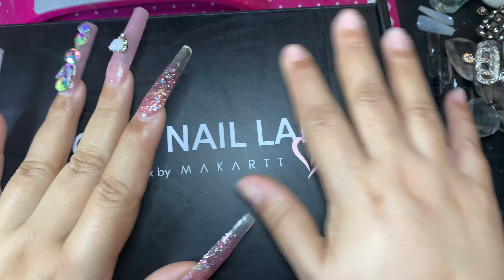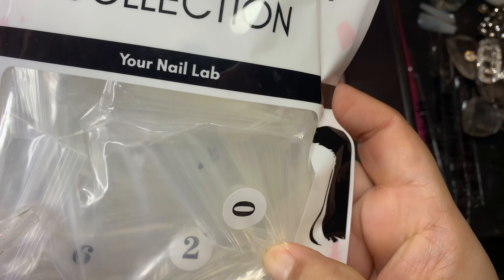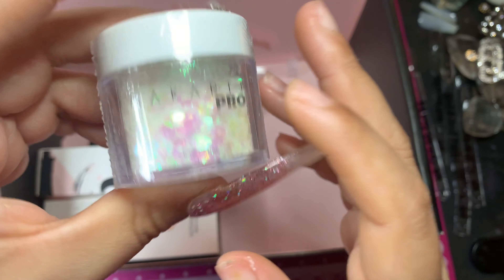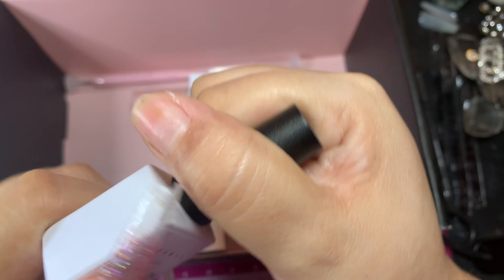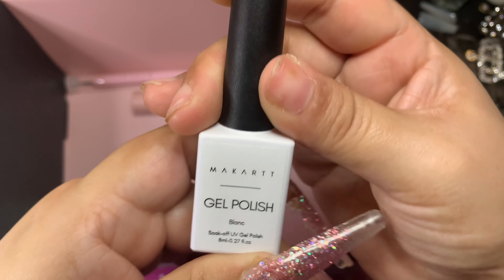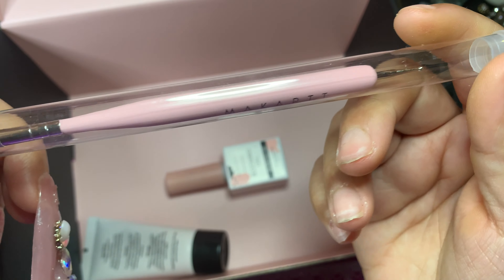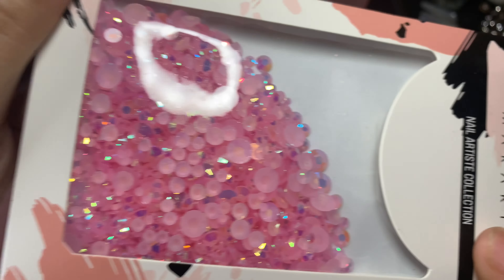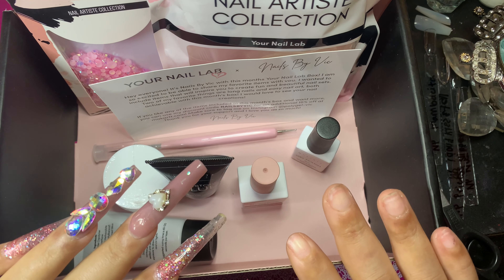July's Your nail lab collab with Nails by Vic!!!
Hello my Glamorous Bestie I hope you like unboxing this makartt and Your nail lab box of July and this box is amazing because it is the collab with Nail by Vic All the items are awesome so I hope you enjoy this video Thank you for watching don't forget to like share leave a comment and subscribe but most of all stay GLAMOROUS
Makartt.com
Yournaillab.com